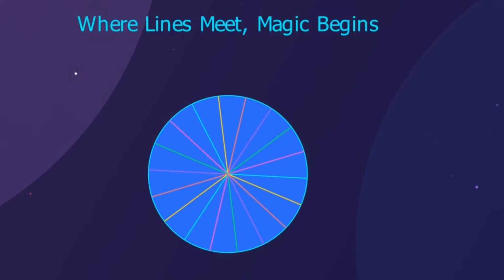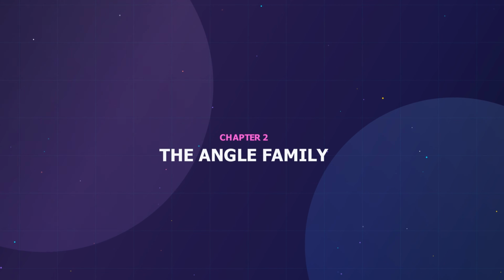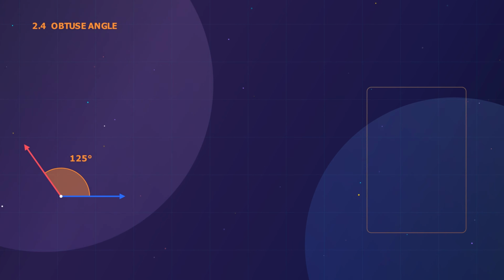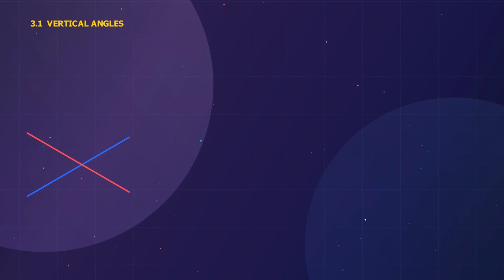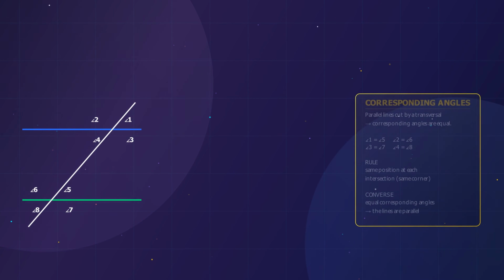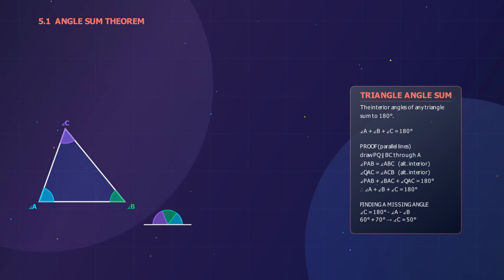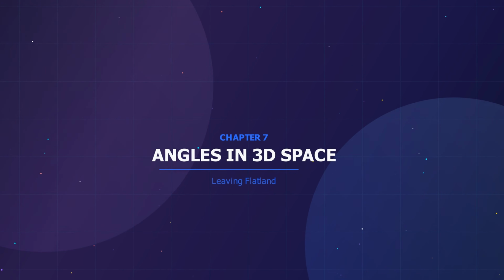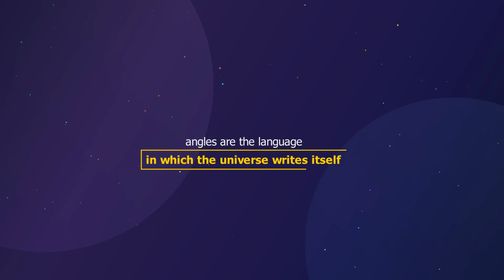The Universe of Angles — Every Angle Theorem Beautifully Explained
Two rays. One point. And an entire universe of mathematics hiding in the space between them. 🌌

Welcome to THE UNIVERSE OF ANGLES — a cinematic 30-minute journey through every type of angle and every major angle theorem in geometry, brought to life with glowing 3D animation. Whether you're a student trying to finally UNDERSTAND geometry, a teacher looking for the perfect visual explainer, or just someone who loves how math connects to the world around you, this is the only angles video you'll ever need.

We start with the very first angle ever conceived and build all the way up to angles in 3D space. Along the way you'll master acute, right, obtuse, straight, reflex, zero, and full angles — then unlock the theorems that govern how angles behave when lines meet, when parallel lines are cut by a transversal, inside triangles, and even between planes in three dimensions.

- What an angle actually is (vertex, rays, degrees)
- Every type of angle: acute, right, obtuse, straight, reflex, zero & full
- Angle pairs: vertical, supplementary, complementary & linear pairs
- Parallel lines + a transversal: corresponding, alternate interior, alternate exterior & co-interior angles
- Triangle theorems: angle sum, exterior angle, isosceles & equilateral
- 3D angles: dihedral angles, solid angles & steradians
- 14 major theorems summarized in one grand finale

⏱️ CHAPTERS
 Opening — Where Lines Meet, Magic Begins
What Is an Angle?
The Family of Angles (Acute → Full)
Angle Pairs (Vertical, Supplementary, Complementary, Linear Pair)
Angles in Parallel Lines & the Transversal
Angles in Triangles
Angles in 3D Space (Dihedral & Solid Angles)
The Grand Theorem Summary

📐 Perfect for middle school, high school, and early university geometry — designed so anyone from age 12 to 60 can follow along.